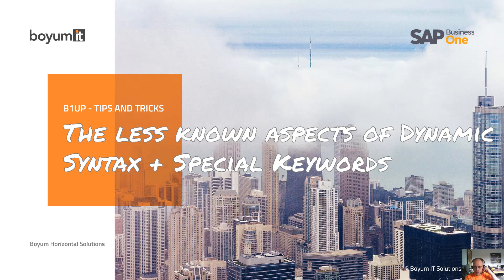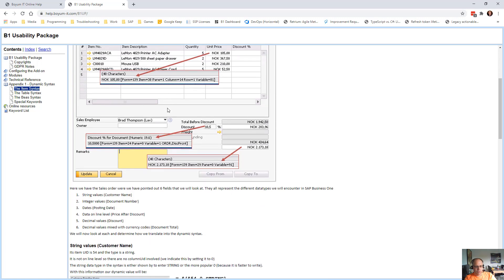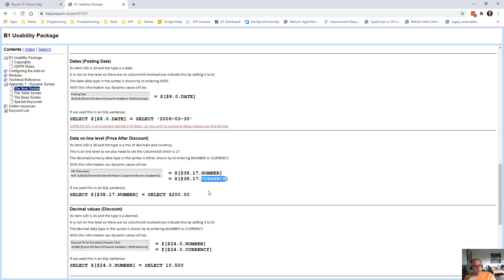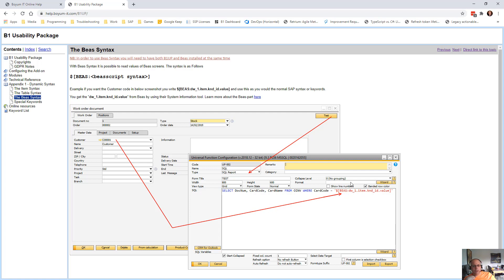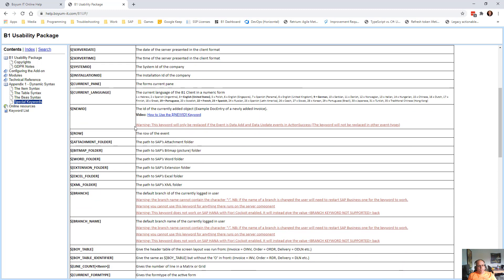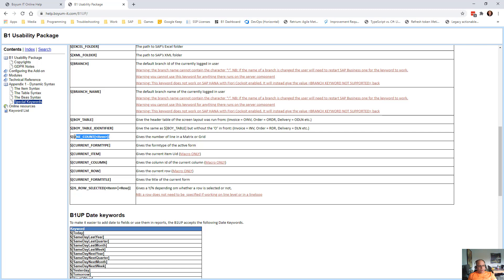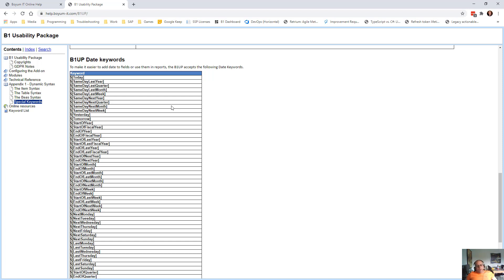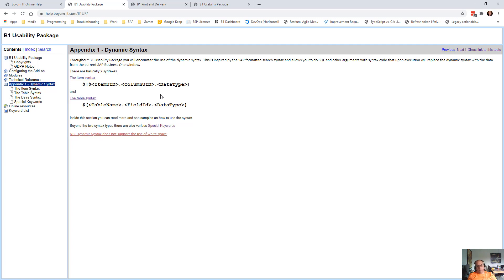B1UP Tip: The less known aspects of Dynamic Syntax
In this video, we will show you some of the less known aspects of the Dynamic Syntax

2.